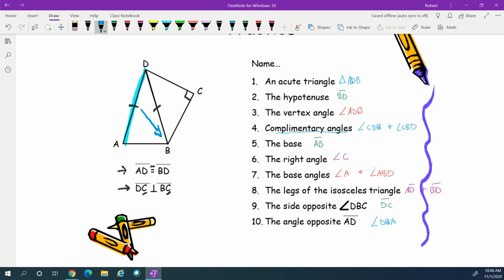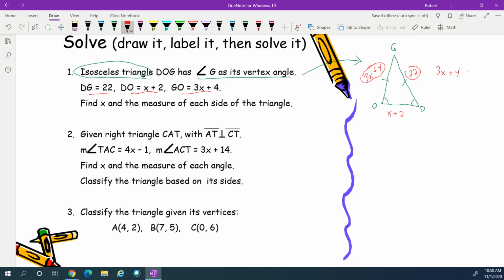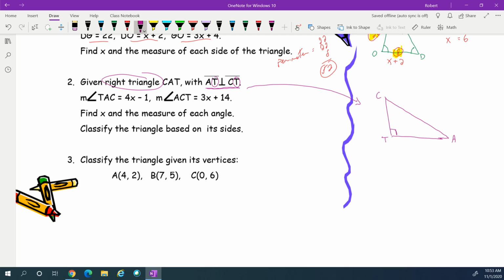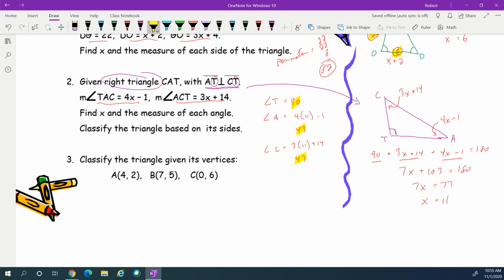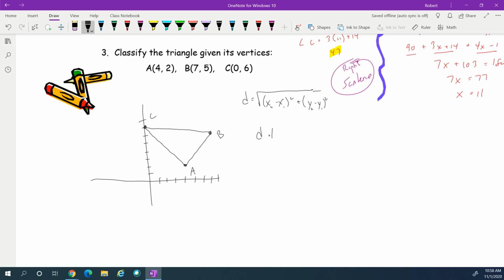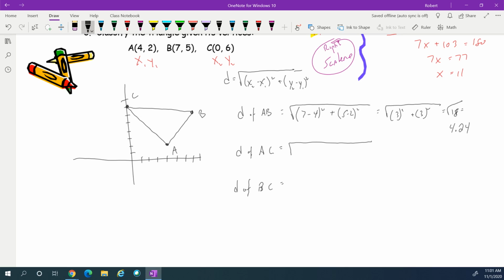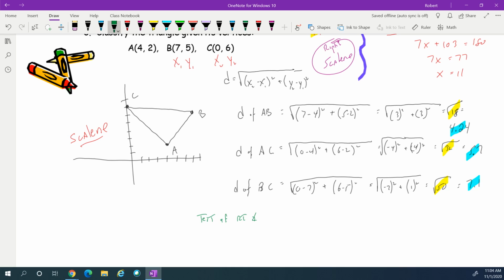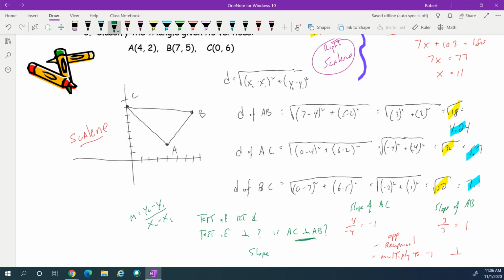24 Lesson - Classifying Triangles - part 2